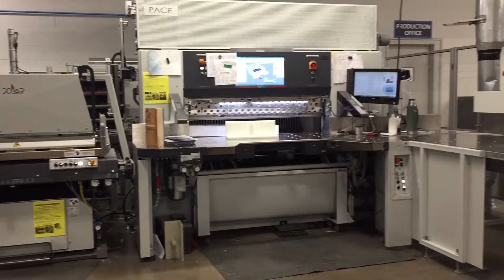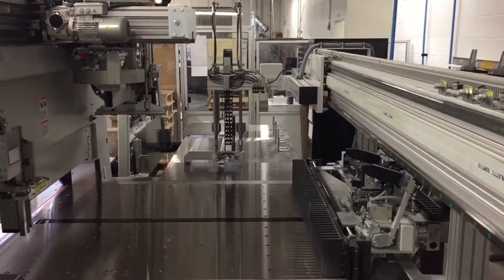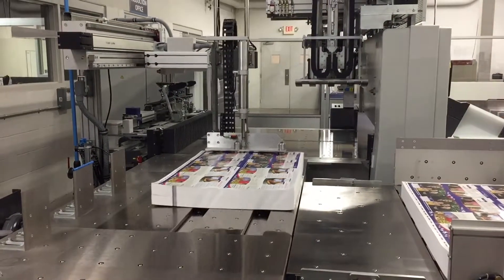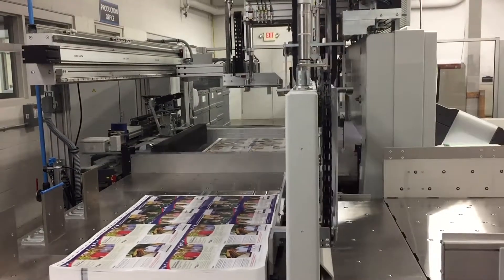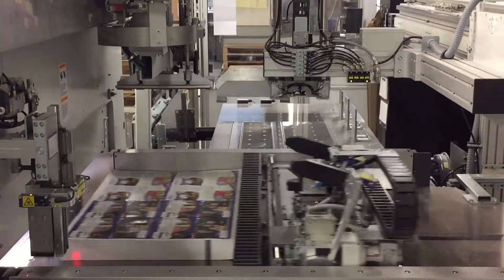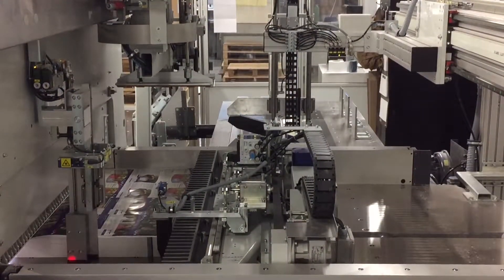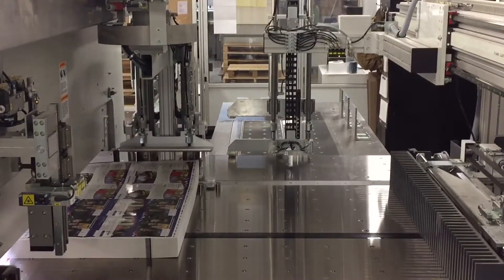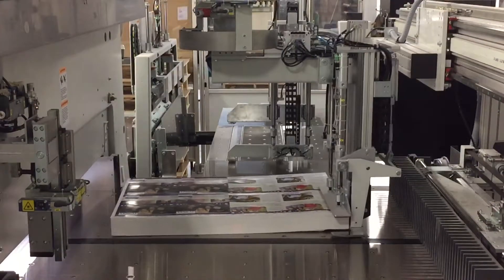Commercial Printing: POLAR PACE Cutting System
Hopkins Printing's new POLAR PACE Cutting system. Equipped with advanced automation and a robotic arm, this system can up to double output!